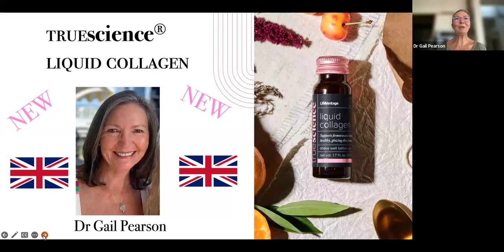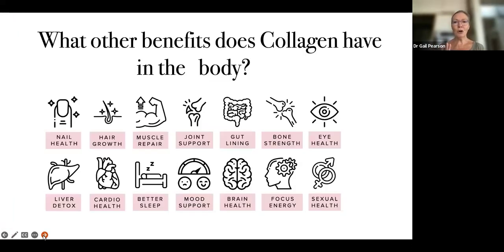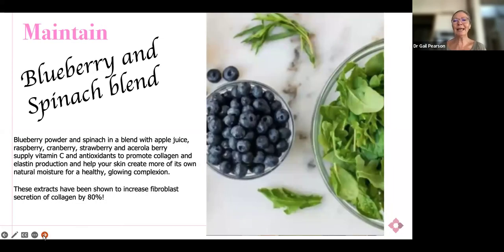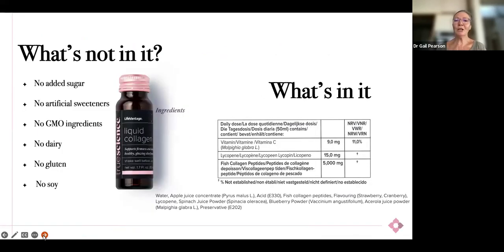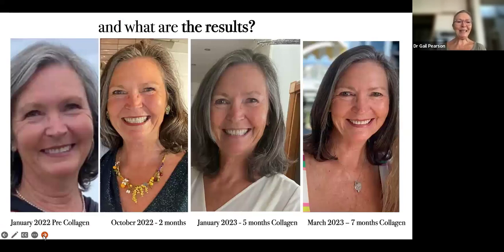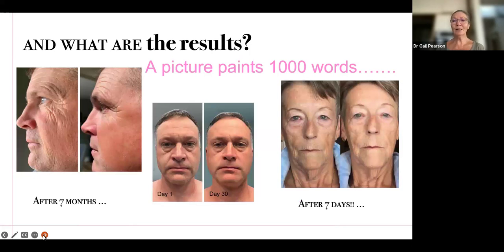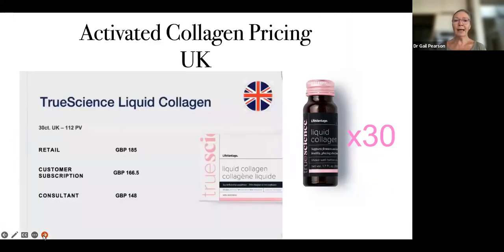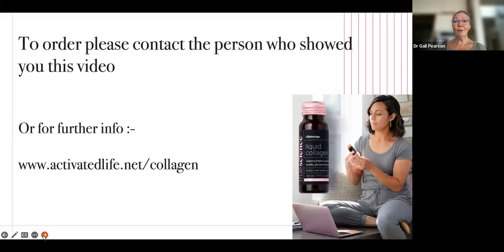All New Activated Collagen in UK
Unique and superior liquid collagen that activates, replenishes and maintains  your collagen promoting a healthy, youthful glow.